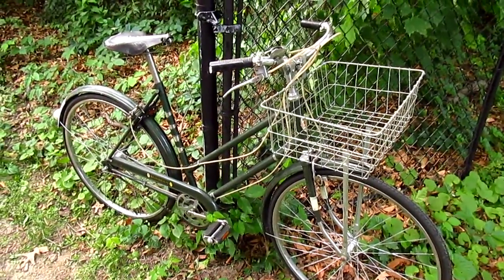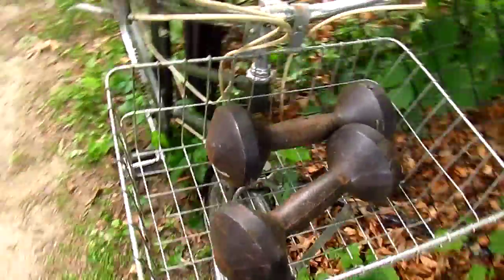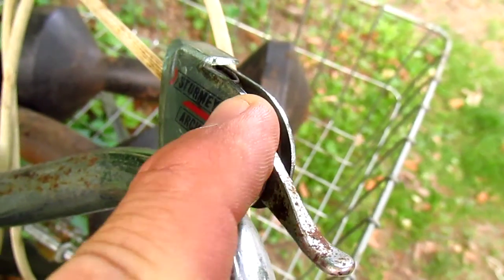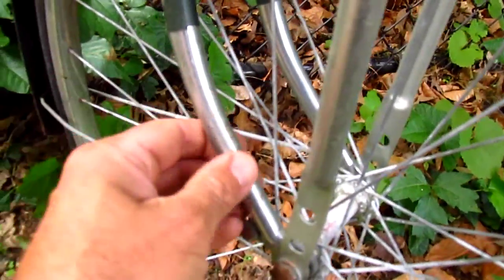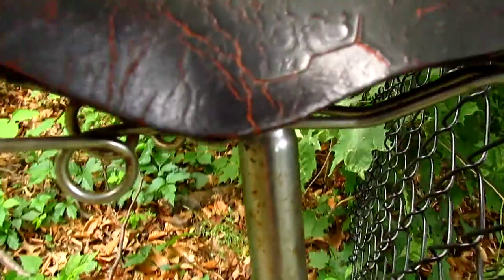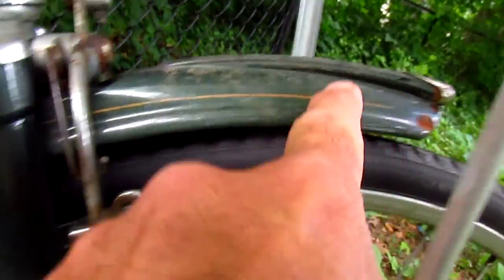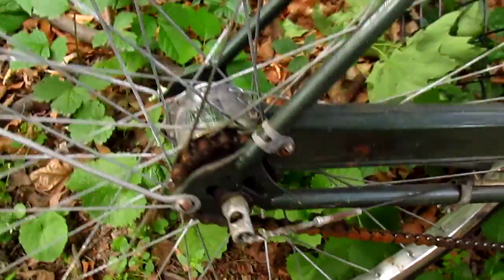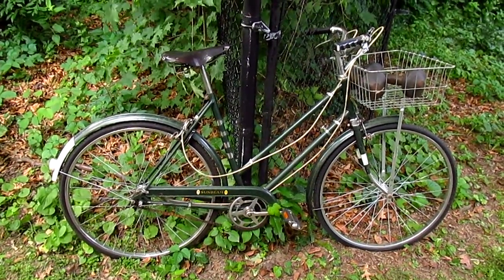How to FIND VINTAGE BICYCLES at GARAGE SALES - like the 1971 SUNBEAM WOMEN'S 3-SPEED BIKE!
I apologize for my brevity, but it's really that simple.

Recorded on June 13, 2016 because I didn't want to do it the next morning.